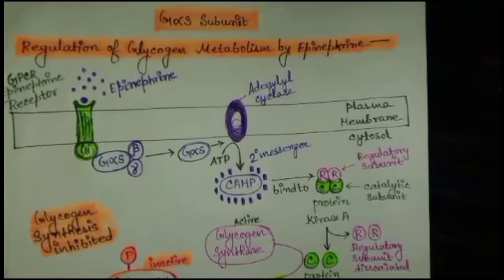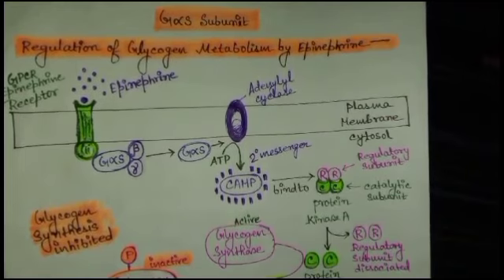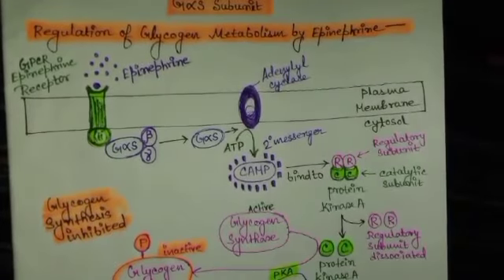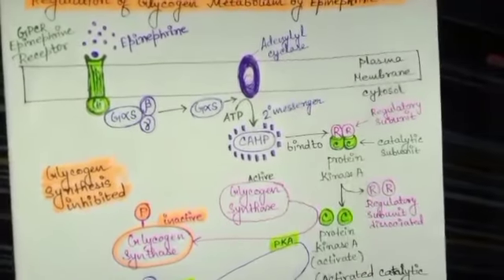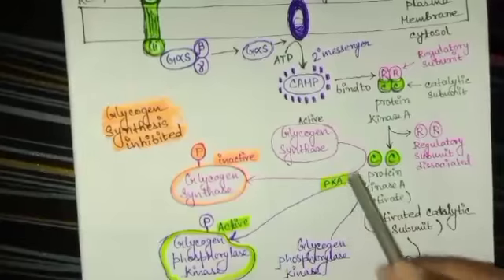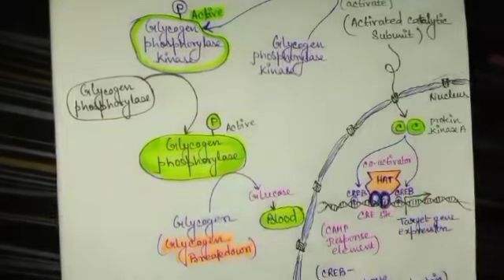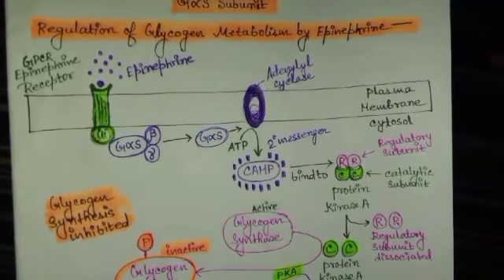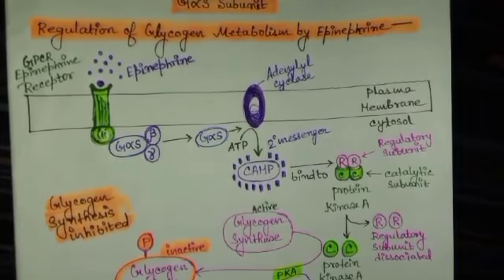G protein coupled receptor part 2 bio notesll